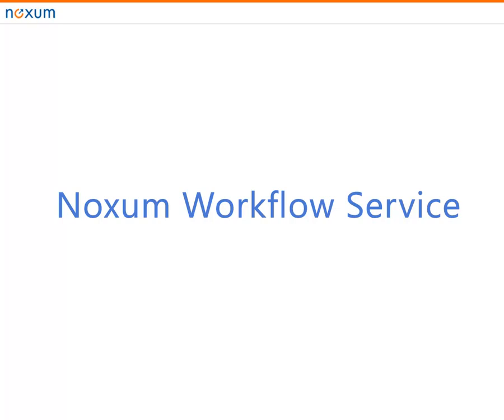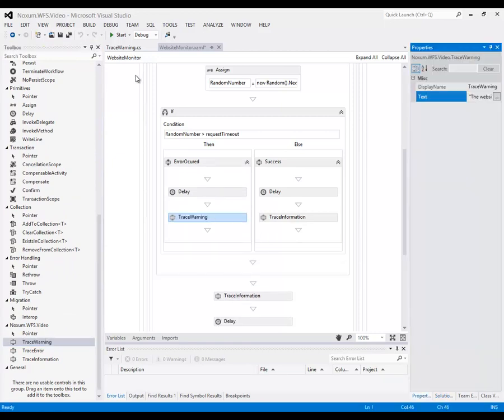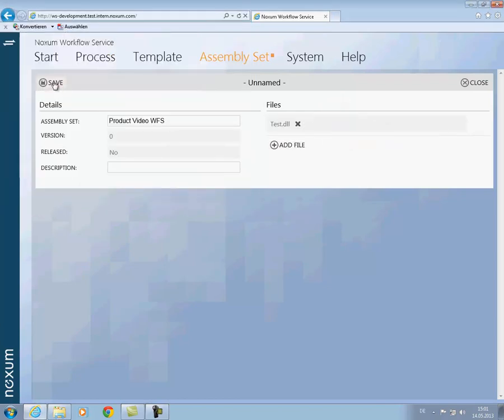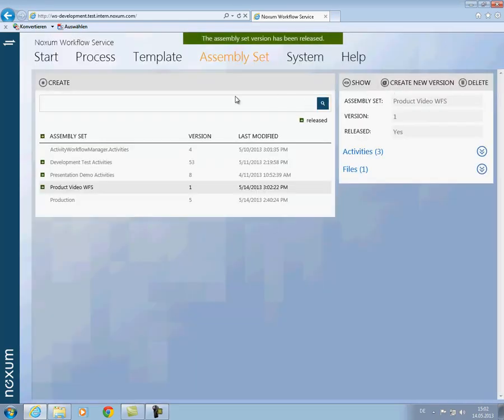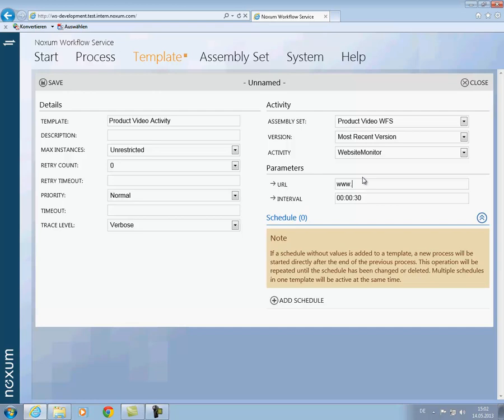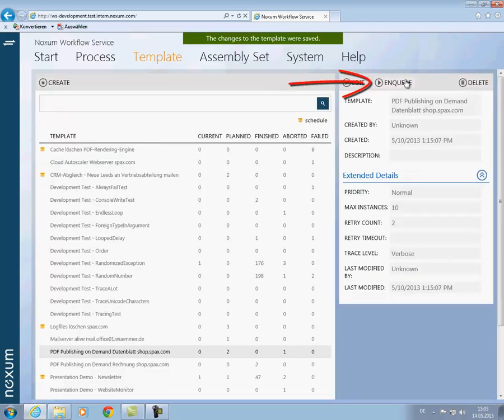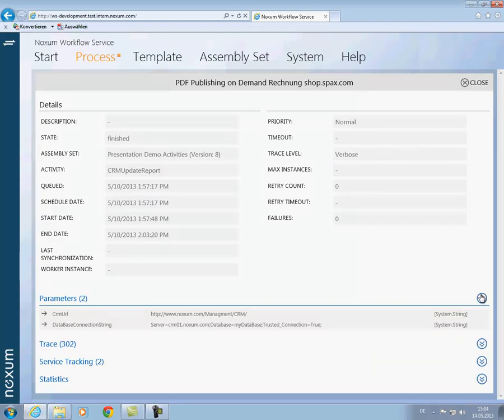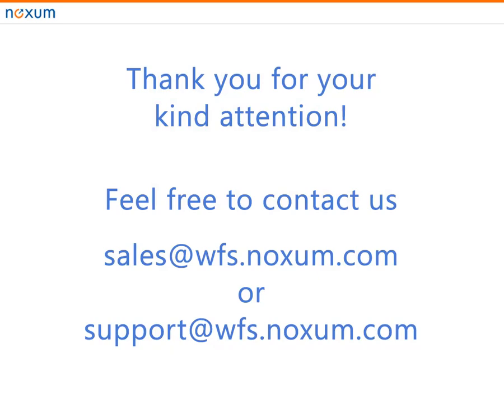Noxum Workflow Service step by step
Profit from Noxum Workflow Service - Manage your IT processes and IT resources efficiently.